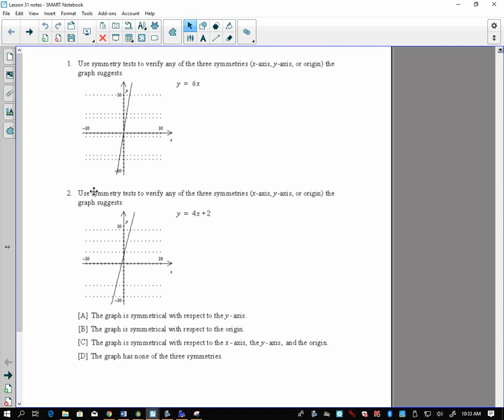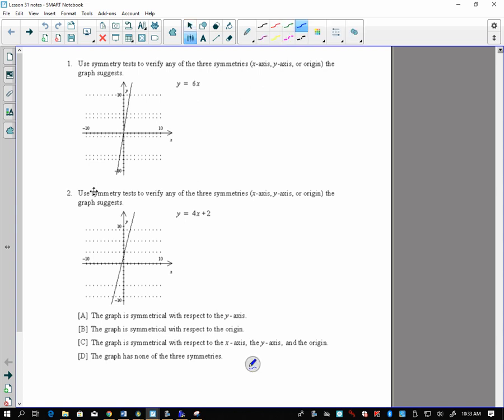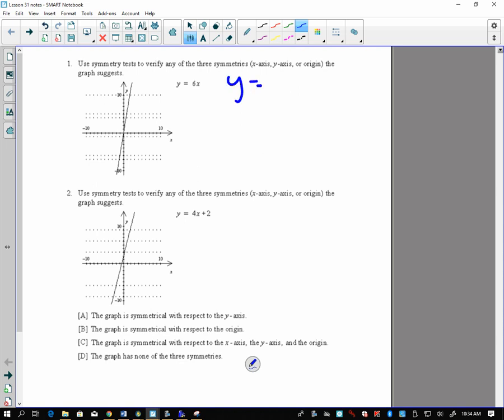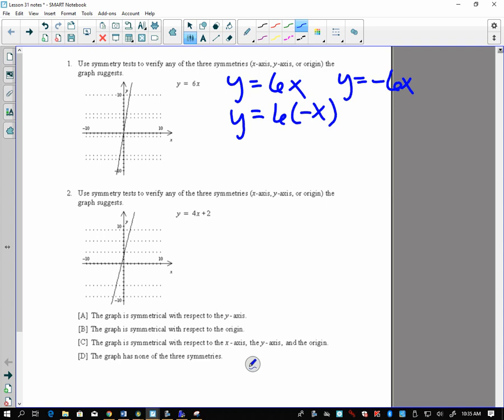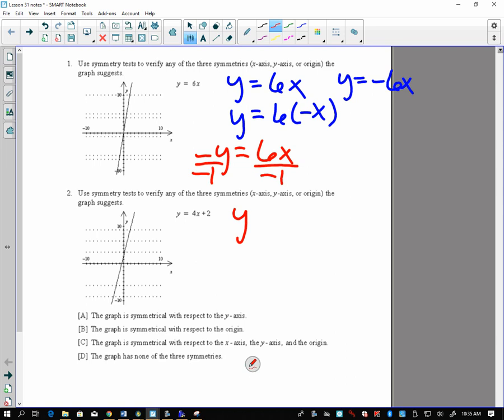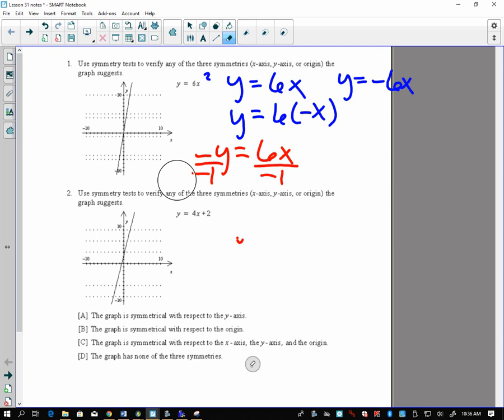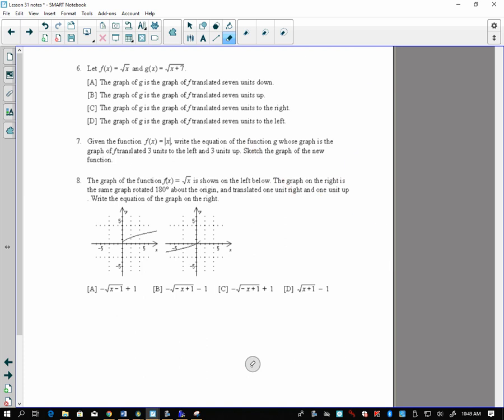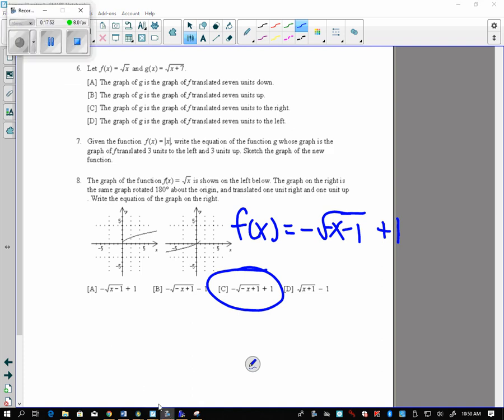Algebra 3 Lesson 31 transformations in the graph